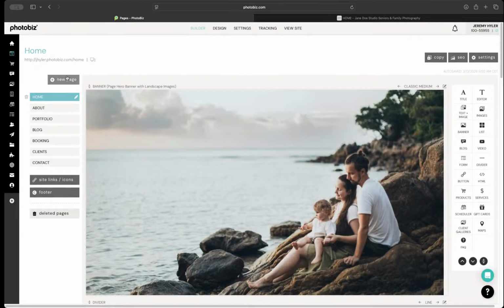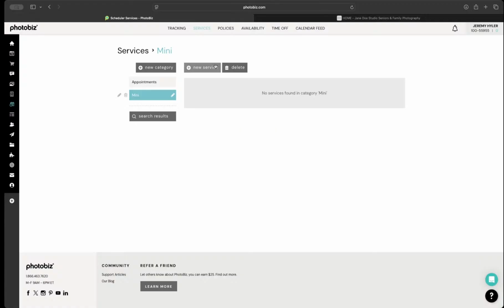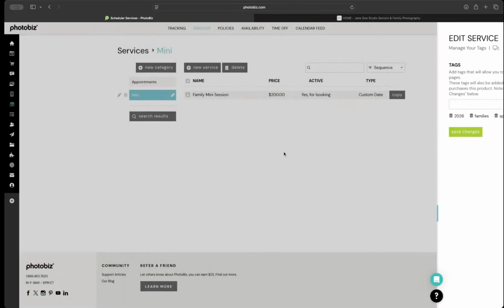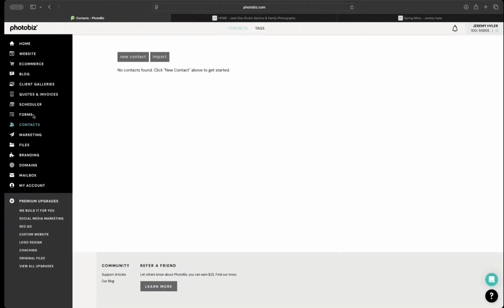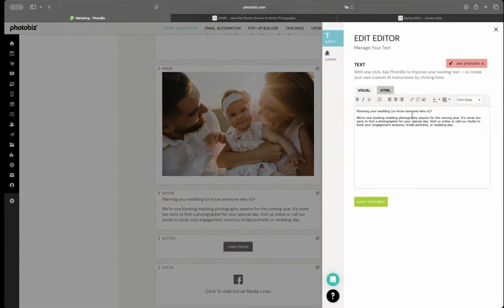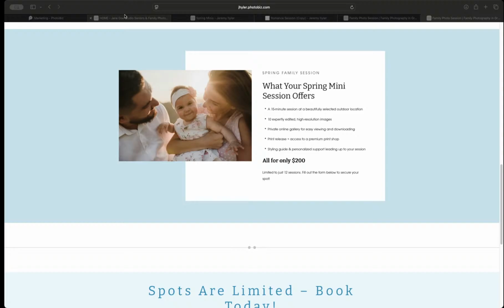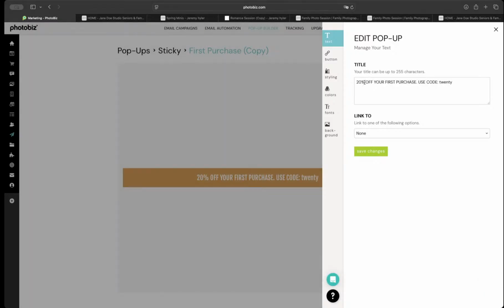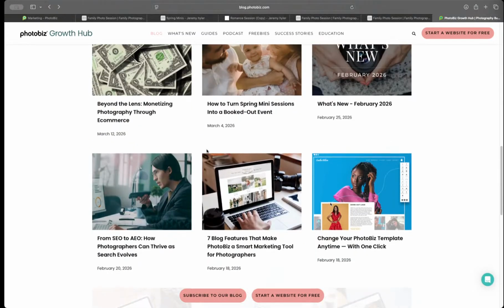PhotoBiz Live - Ask Me Anything: Mini Session Workflows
Make mini session scheduling seamless and stress-free with PhotoBiz. Join us to learn how to optimize your mini session workflow!